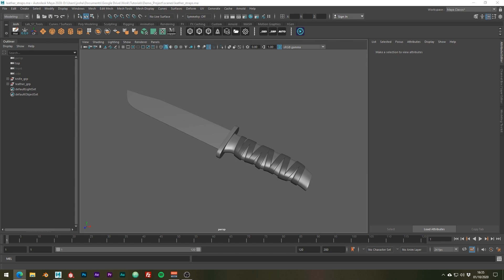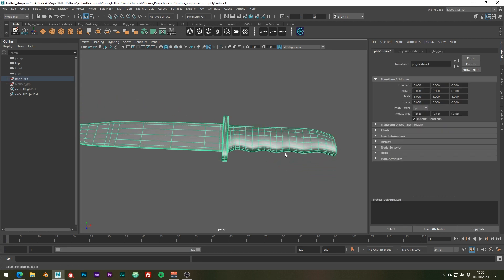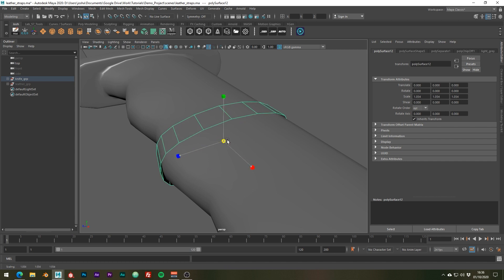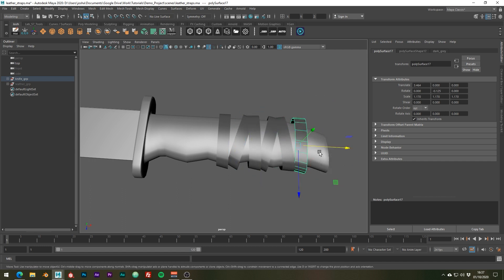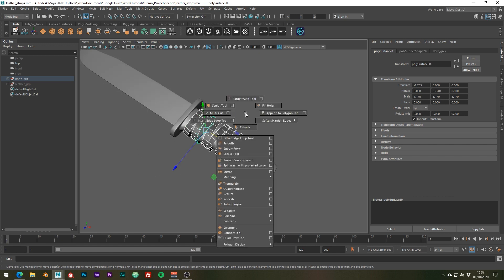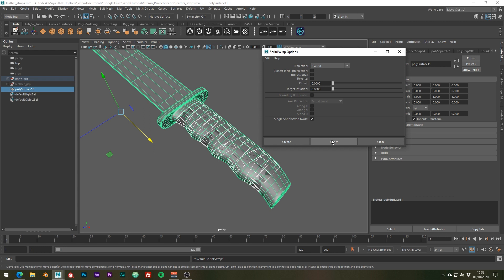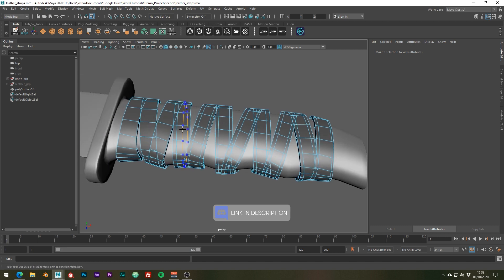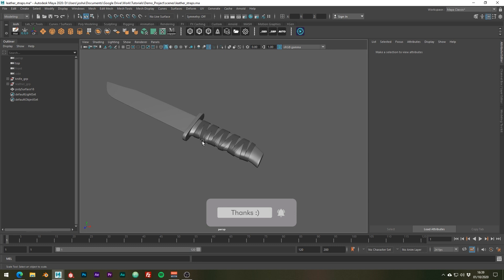Easy Leather Wraps in Maya - Shrink Wrap Tool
A quick and easy method for creating leather wraps for things such as the handle of a knife.